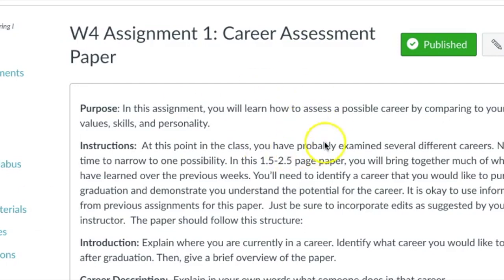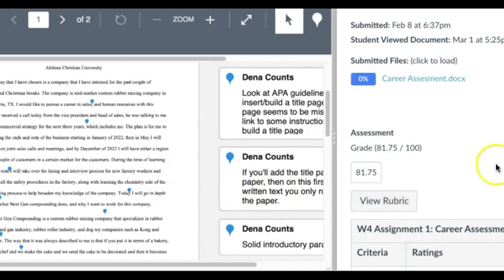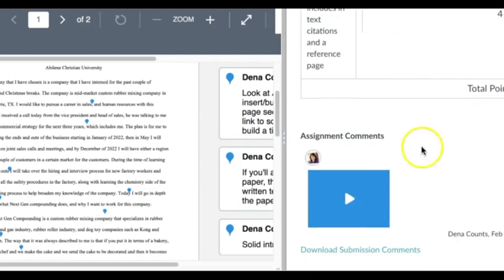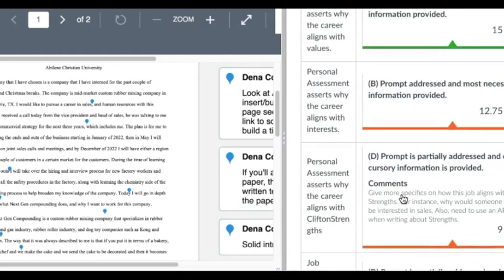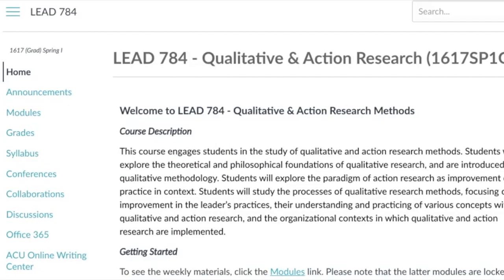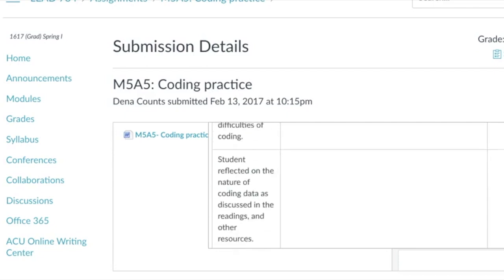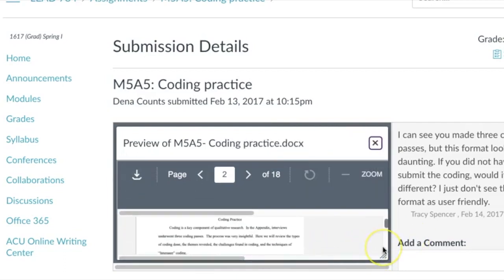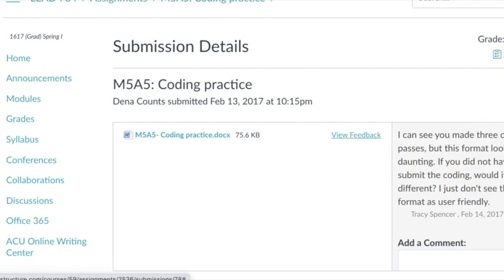Professor Student Views Grades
Comparison of what the student sees versus what the professor sees in Canvas gradebook.